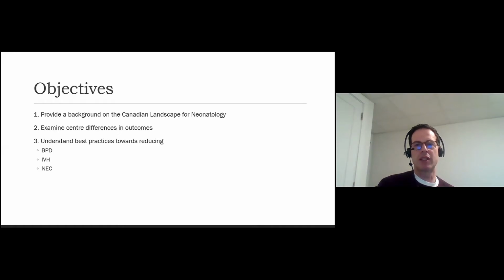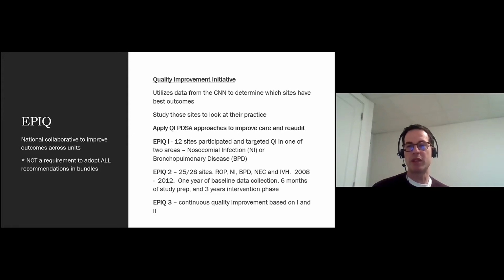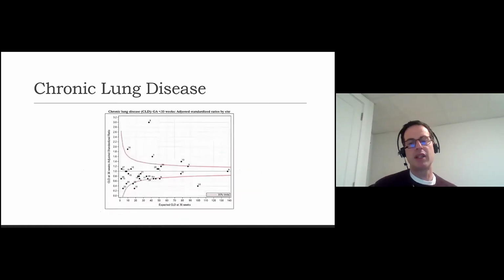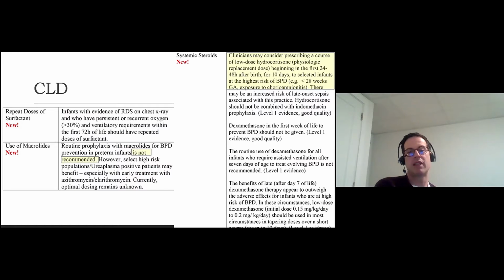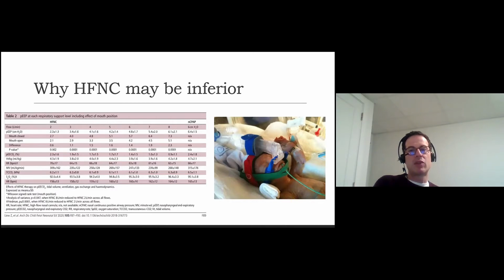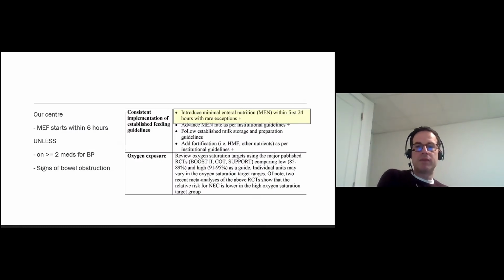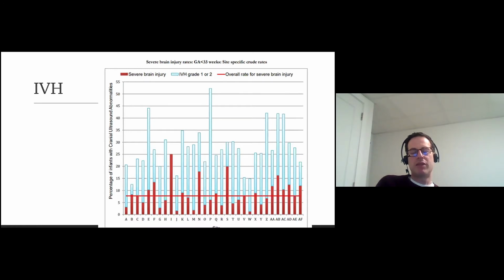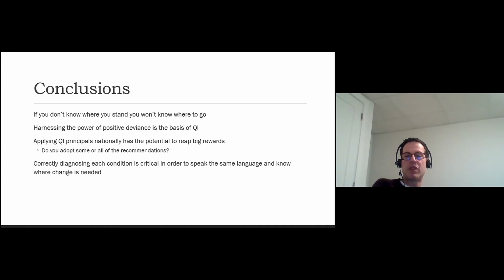Preterm Epidemiology and Ethics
This video is part of the series on Preterm Epidemiology and Ethics and covers Morbidity rates in Canada for extremely preterm babies with an introduction to benchmarking and reducing the various morbidities through the use of EPIQ bundles.